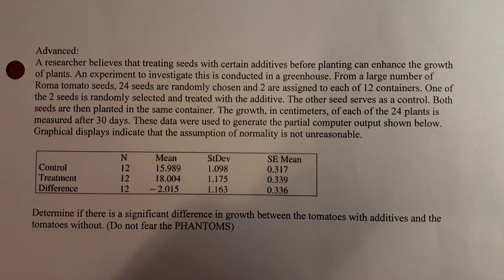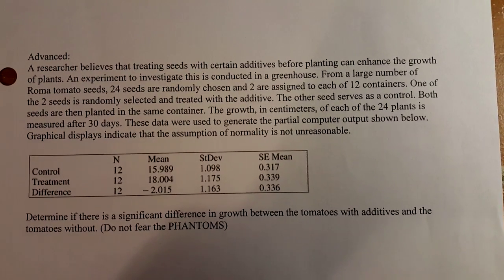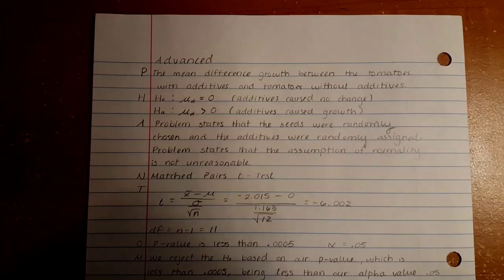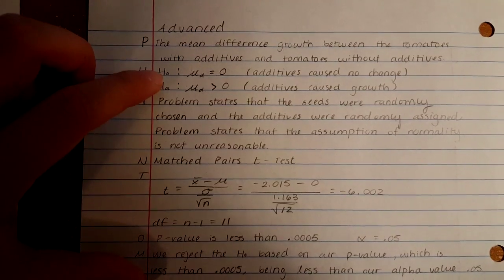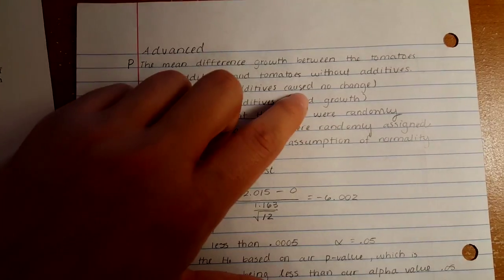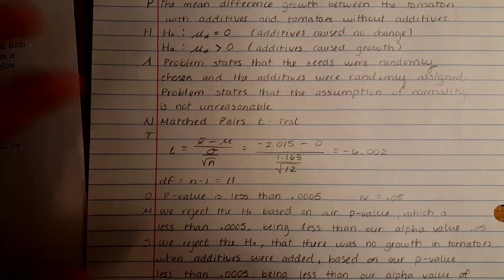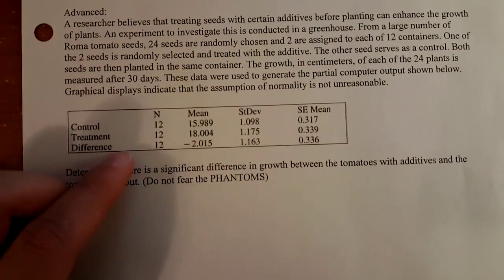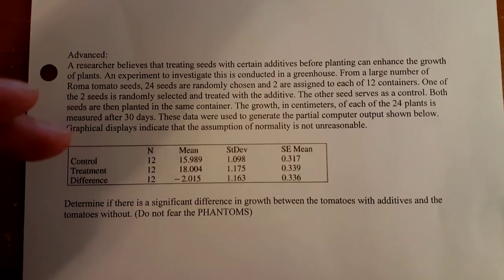AP Statistics Quideo #4 Advanced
The second part of Quideo #4.
Fun Fact: I lost my voice right after making this Quideo.
Another Fun Fact: I forgot to mention INDEPENDENCE as one of my assumptions!